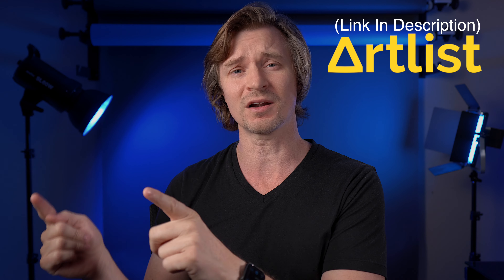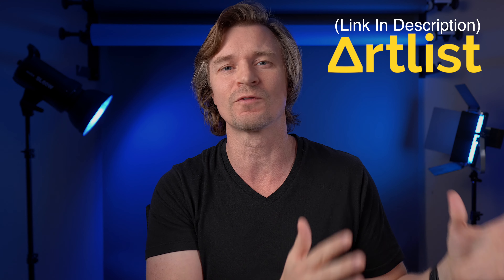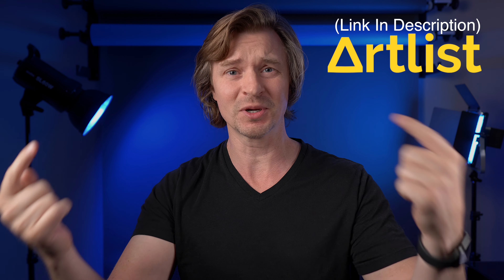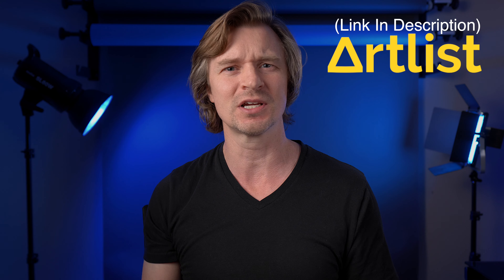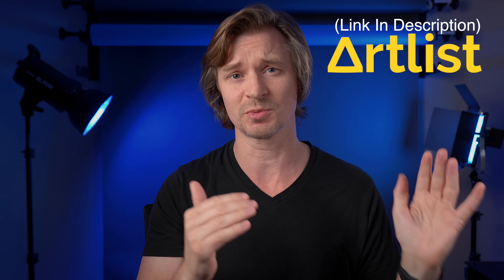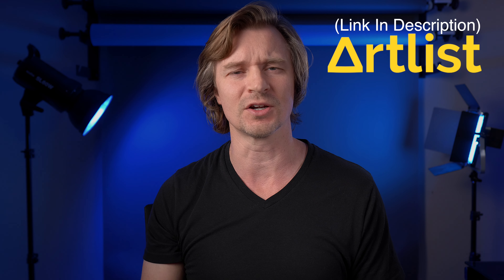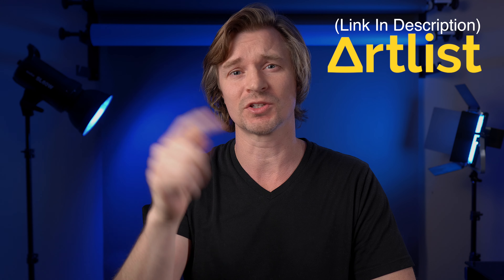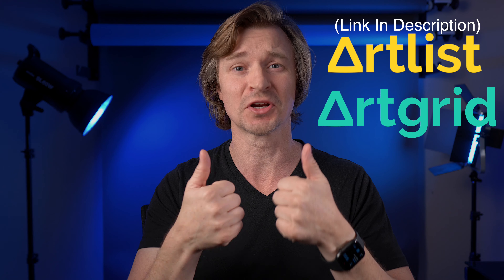Sony ZV-E10 Cinematic Footage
I do a simple test of some cinematic b-roll footage of the Sony ZV-E10.

Best Lenses For ZV-E10 for Youtube:
Sigma 16mm 1.4
Sigma 30m 1.4